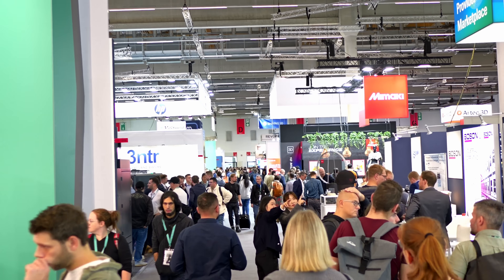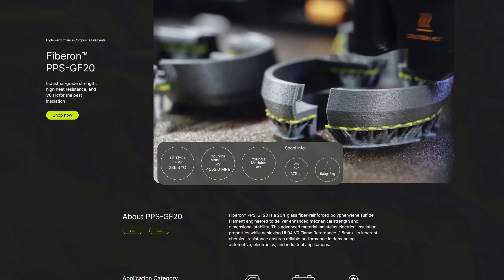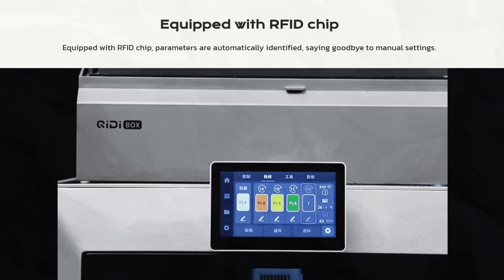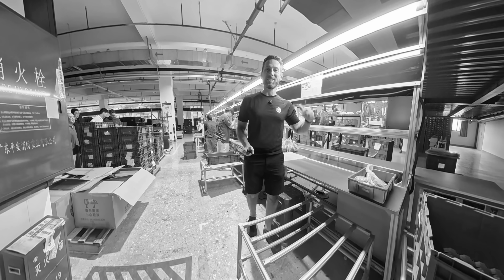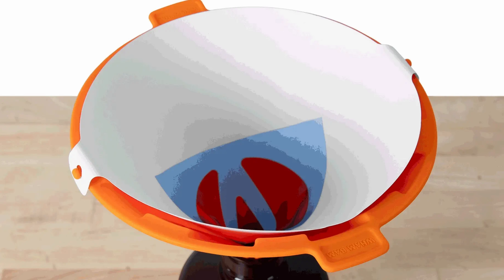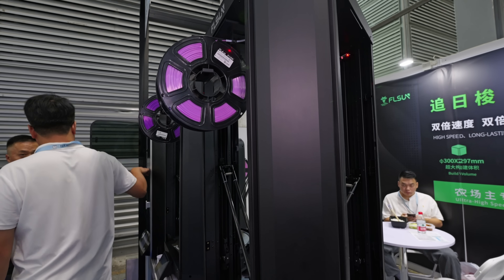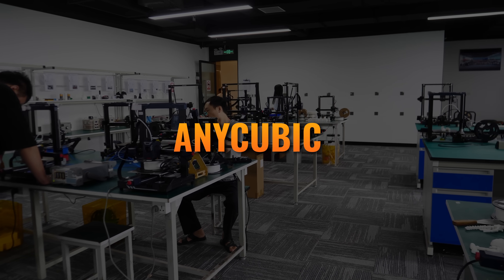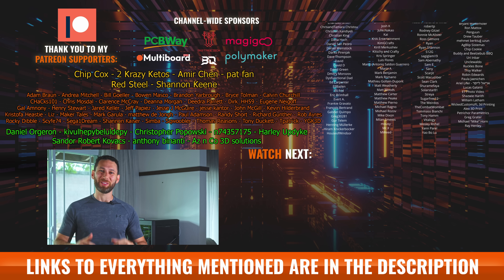35 New 3D Printing Products Coming in 2026!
In this video, we're discussing the 35 most exciting 3D printing products to come out before 2026.

Formnext is right around the corner, and you know what that means — brand-new 3D printers, accessories, and filaments from all your favorite brands: Prusa, Creality, Anycubic, Bambu Lab, and more!

In this video, I’m revealing 35 of the most exciting new, unreleased, and rumored 3D printing products dropping this quarter — plus a few industry secrets I got an exclusive first look at during my recent trip to China 👀

If you’re into consumer 3D printing, Formnext updates, or just love staying ahead of the curve in maker tech, this is one you don’t want to miss.

Stick around until the end, because I’ve got some very spicy rumors about what might be announced on the Formnext show floor 👇

(This was recorded before the Bambu Lab P2S was announced ... and before reviewers started receiving the Bambu Lab H2C. Called it! 🤣)

00:00 Introduction
00:44 BIQU / BigTreeTech Bambu Lab Upgrades
02:25 Polymaker
04:04 Siraya Tech
05:09 QIDI
06:00 Phaetus
07:14 SUNLU
07:48 Eibos
09:28 Wham Bam
10:49 LDO Motors
12:28 FLSun
13:40 AtomForm
14:19 Prusa Research
15:02 Bambu Lab Rumors: Bambu Lab P2S & Bambu Lab H2C
16:20 Anycubic
17:01 Creality Tool Changer
18:01 Conclusion

👉 Polymaker PPS-GF20 (AMZ)
👉 Polymaker HT-PLA-GF (AMZ)
👉 Polymaker ASA-CF (AMZ)
👉 Phaetus Arkfly Cool Plates (AMZ)
👉 Phaetus H2 Series Nozzle (AMZ)
👉 Phaetus Creality K2 Series Nozzle (AMZ)